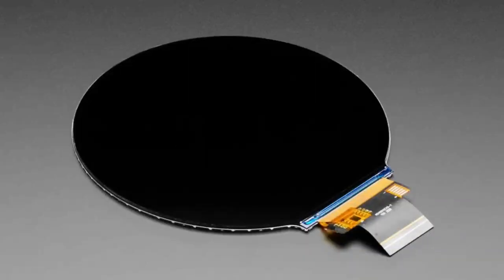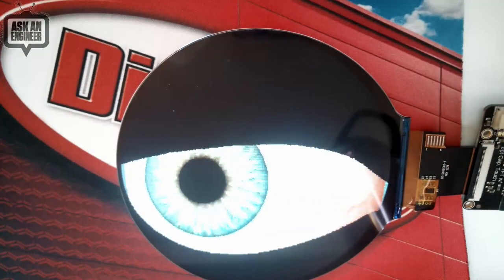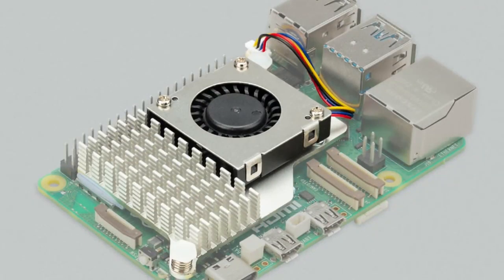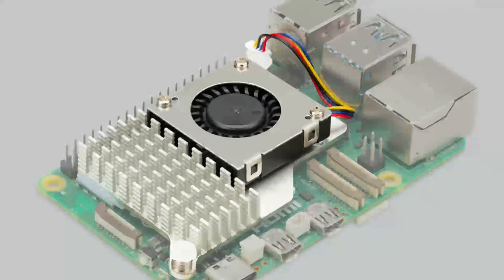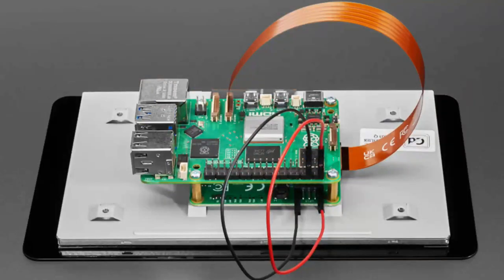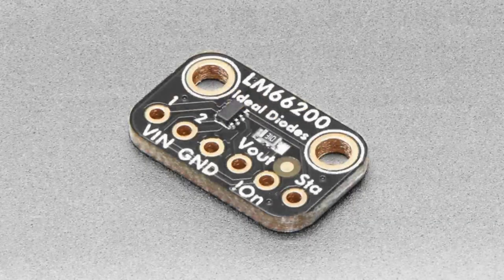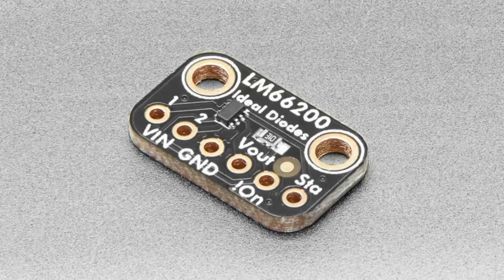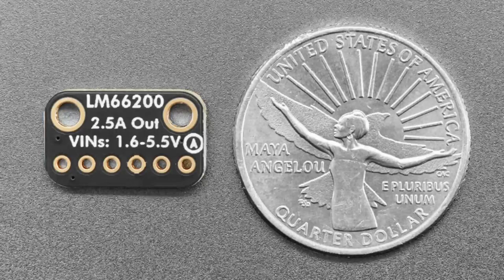NewProducts 10/25/23 Featuring Adafruit LM66200 Ideal DualDiodes Breakout!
Round RGB TTL TFT Display - 4" 720x720 - NV3052C (0:10)

Official Raspberry Pi 5 Active Cooler (1:23)

Raspberry Pi 5 FPC Camera Cable - 22-pin 0.5mm to 15-pin 1mm - 300mm

Raspberry Pi 5 FPC Camera Cable - 22-pin 0.5mm to 15-pin 1mm - 200mm

Raspberry Pi 5 FPC Display Cable - 22-pin 0.5mm to 15-pin 1mm - 300mm

Raspberry Pi 5 FPC Display Cable - 22-pin 0.5mm to 15-pin 1mm - 200mm

Adafruit LM66200 Ideal Dual Diodes Breakout (3:08)